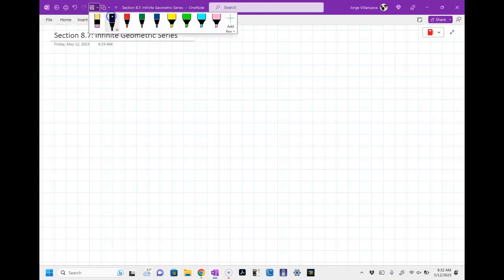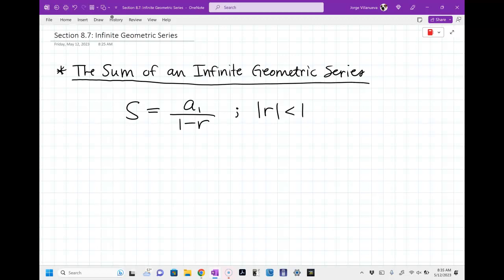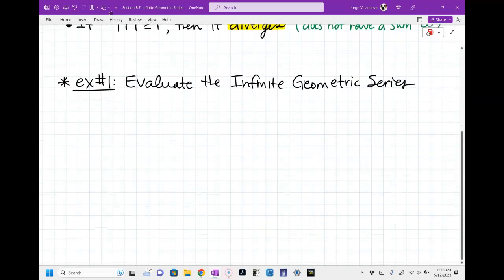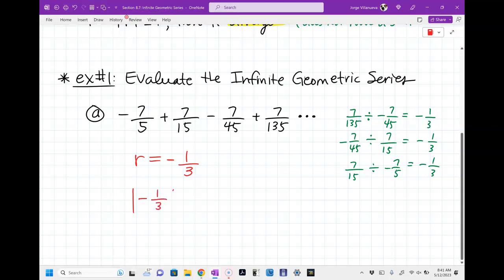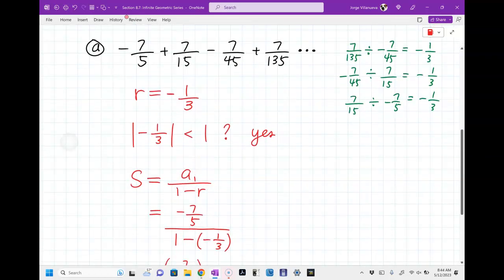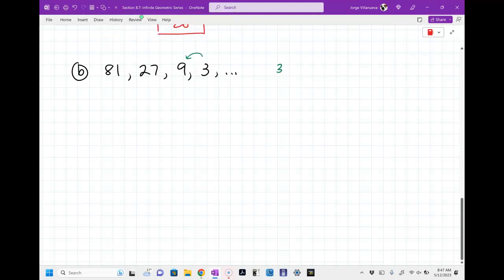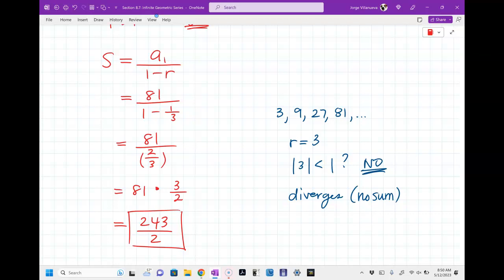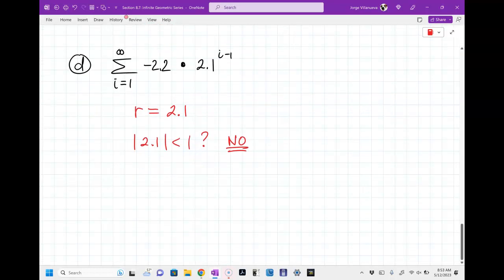Section 8.7: Infinite Geometric Series